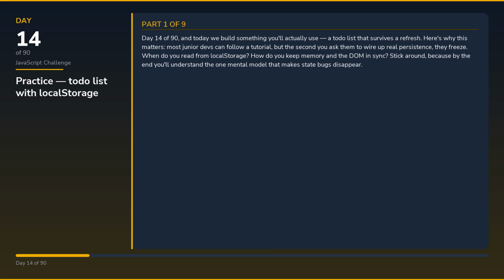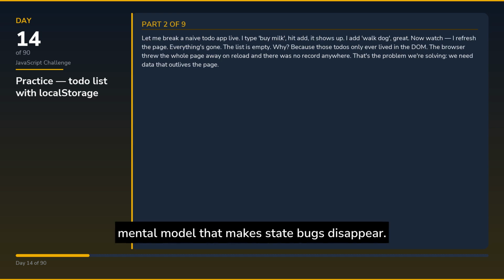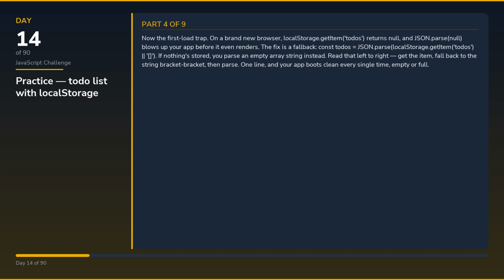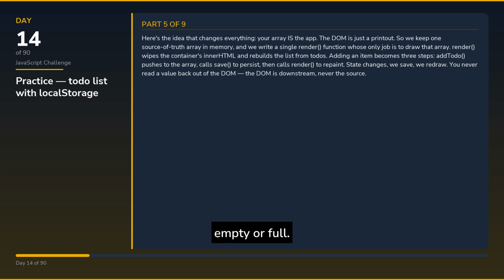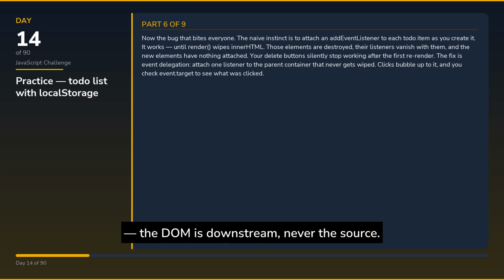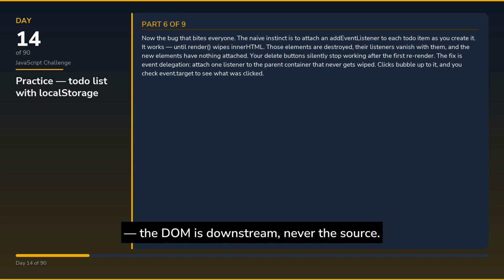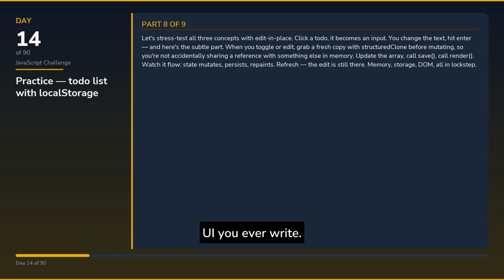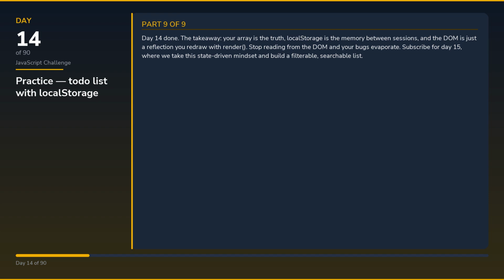todo list with localStorage - Day 14/90 JavaScript Challenge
Day 14 of the 90 Day JavaScript Challenge: Zero to Production. Today covers todo list with localstorage with a focus on making storage behavior predictable.

Topics:
- serialization and key or version strategy
- browser capability checks and fallback behavior
- cleanup rules when stored state drifts

📚 JavaScript in 90 Days — Day 14 of 90

[tk-meta] javascript-dev | day 014 | longform | v1